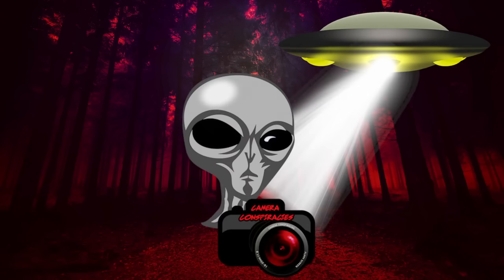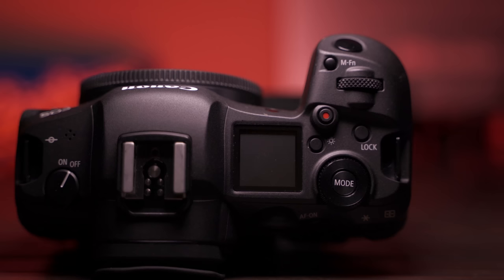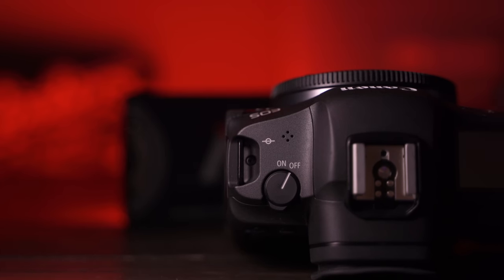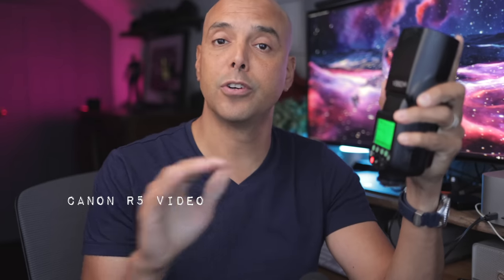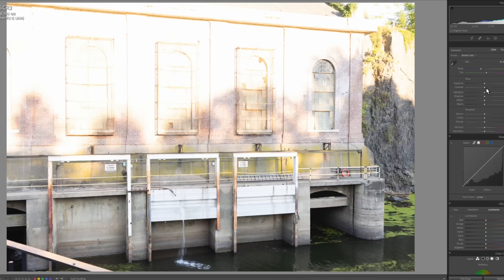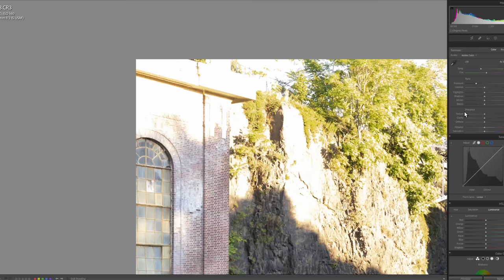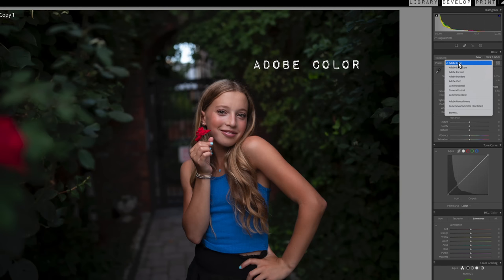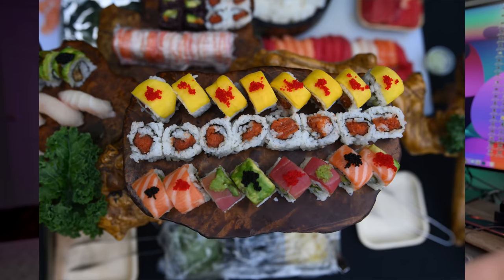The Canon R5 deal breaker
These are my final thoughts on the Canon R5 after a few weeks of testing.

Canon R5